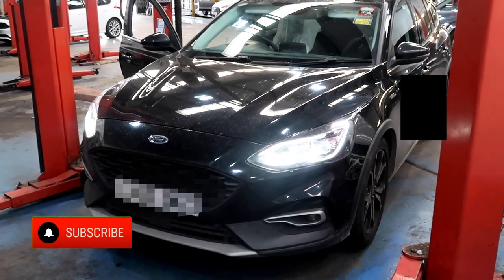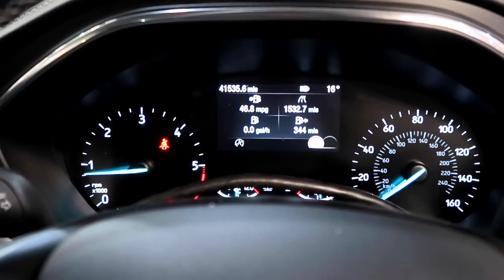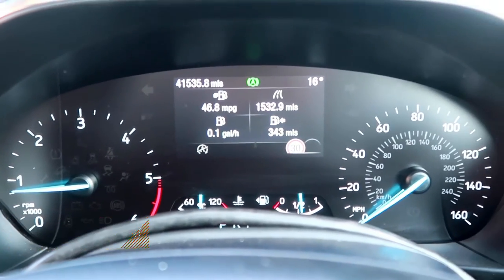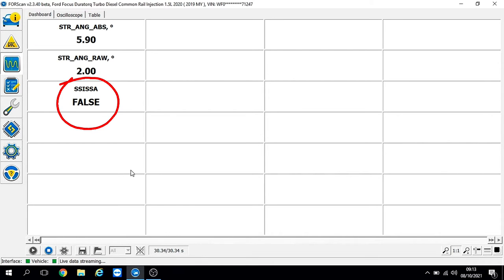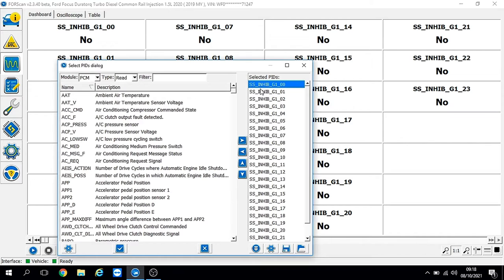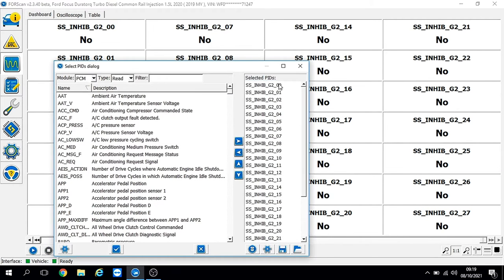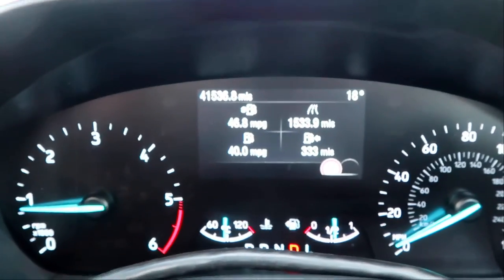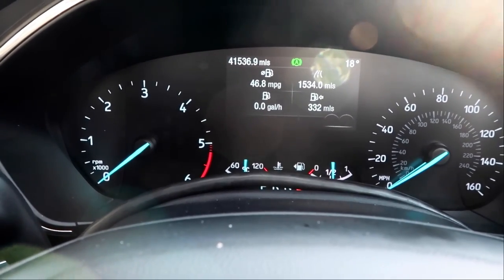FOCUS Mk4 - STOP START NOT WORKING OR IS IT?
In this video we shall be diagnosing and fixing a Mk4 Ford Focus. The vehicle's stop start system was not working despite the green light showing that it was activated. Follow the video to see just how much information is available to successfully diagnose and fix this system.